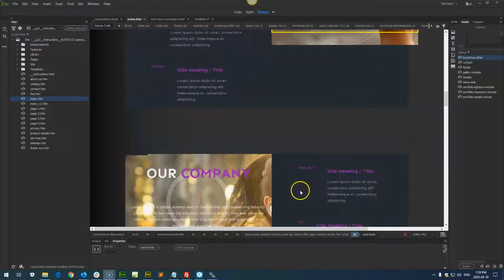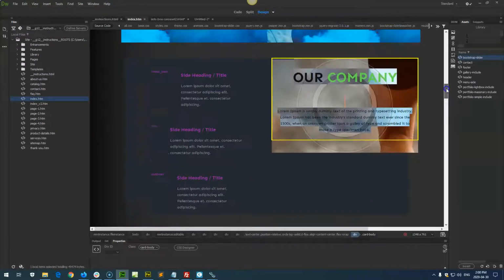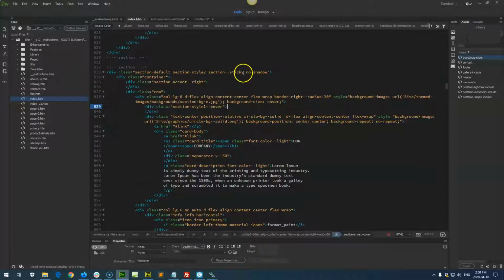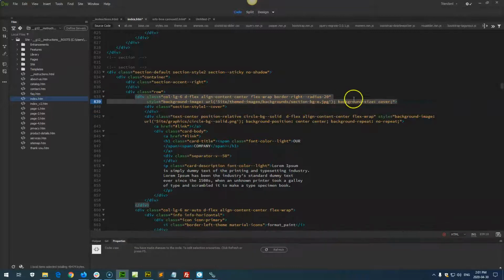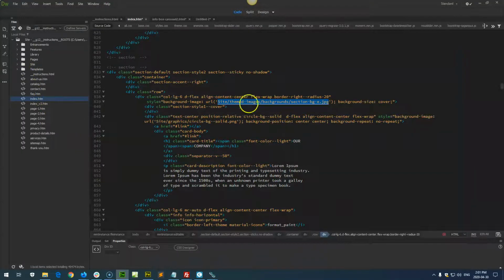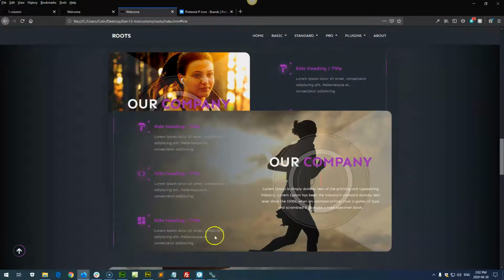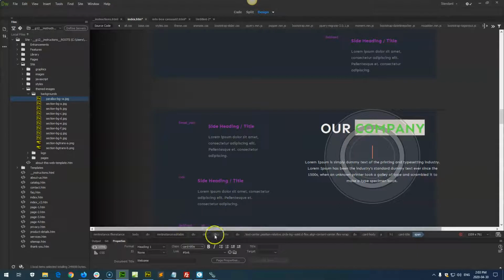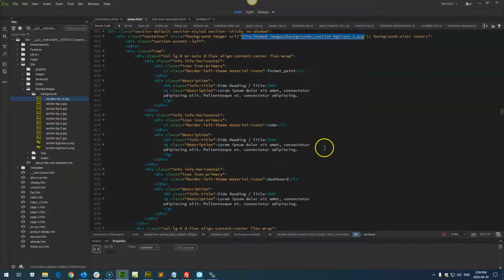Roots Index Background Sections